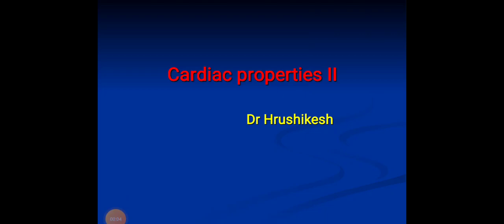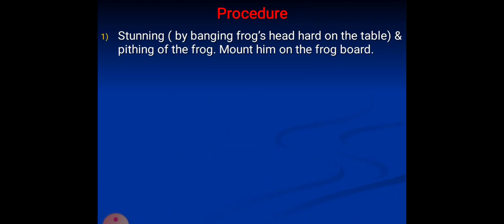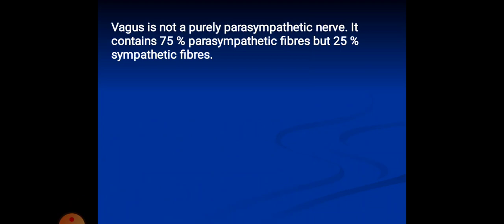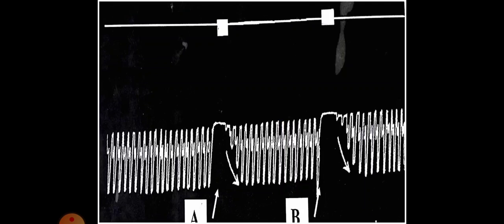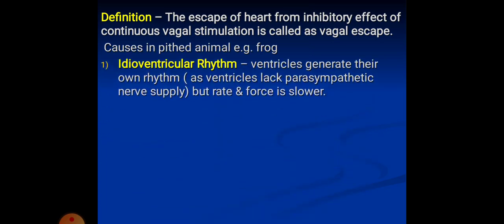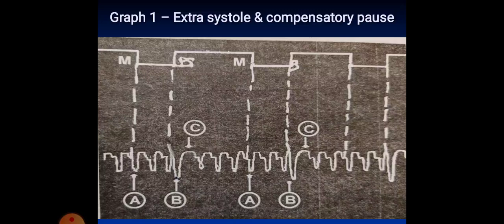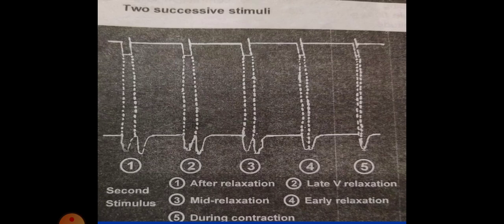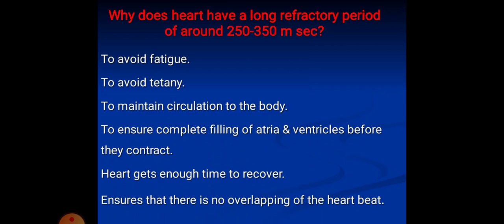Properties of cardiac muscle part 2.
This is a short topic which will extrapolate frog physiology to humans.